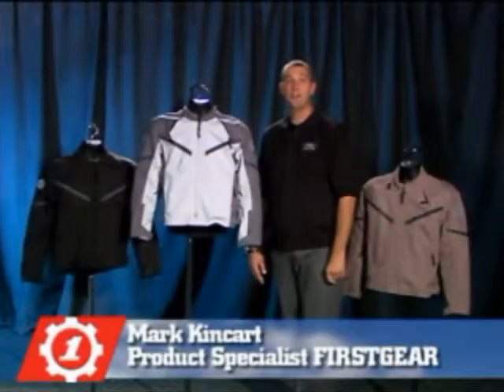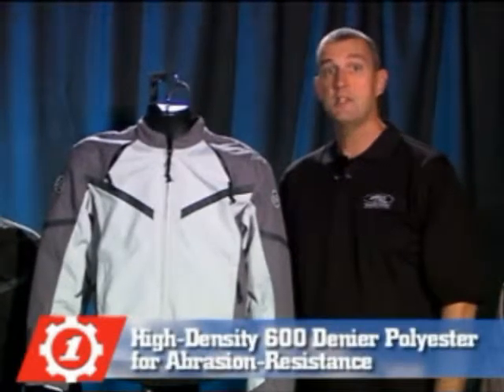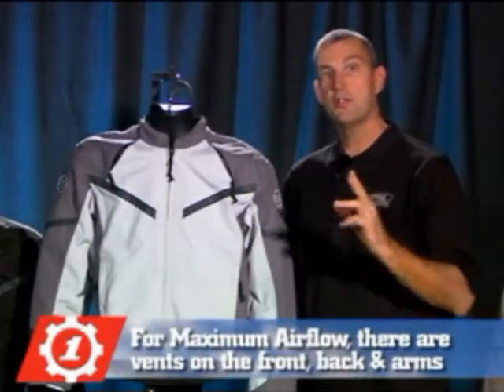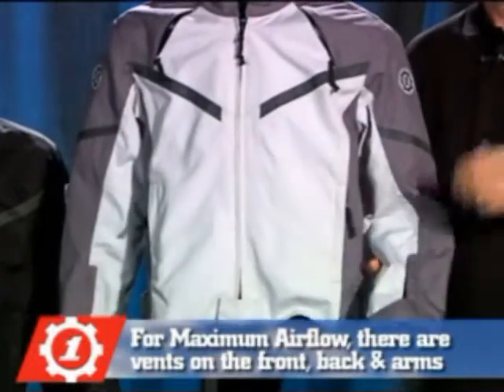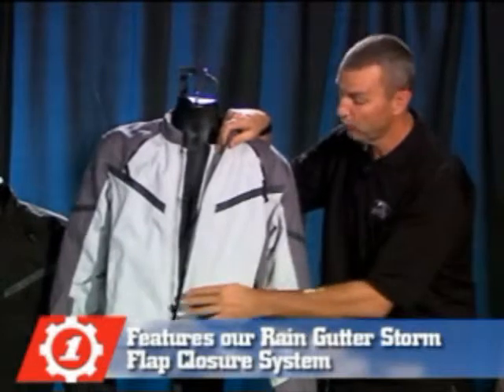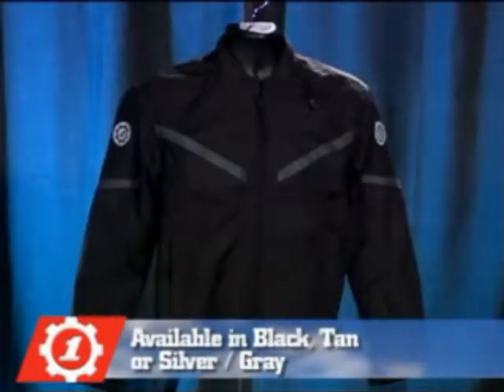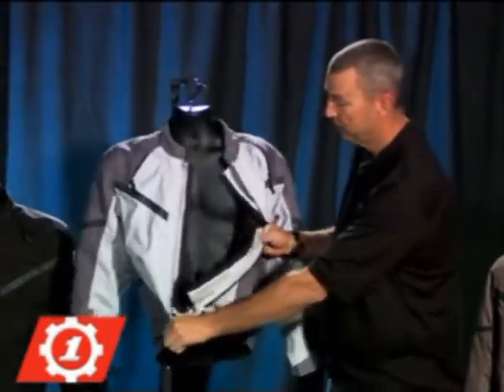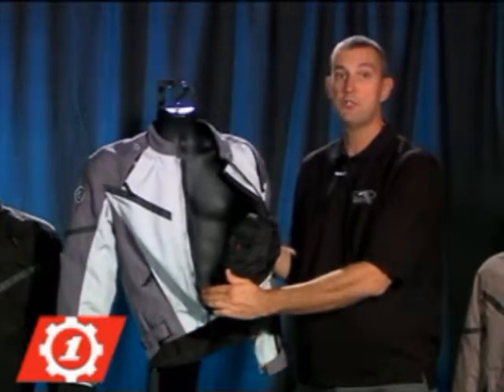First Gear Men's Rush Textile Jacket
Describes the First Gear Men's Rush Textile Jacket